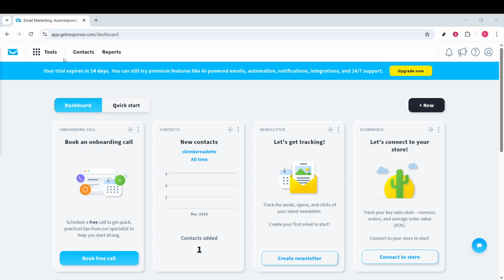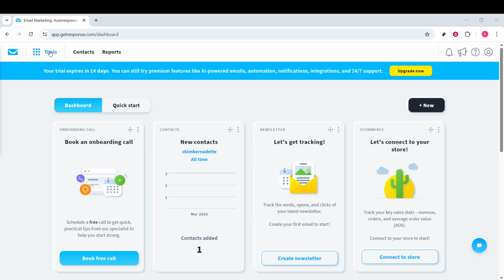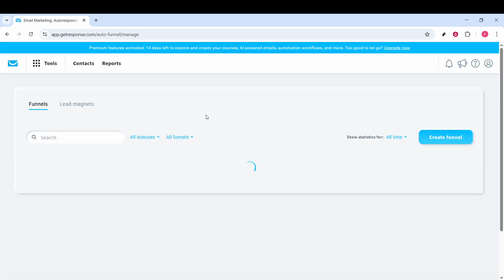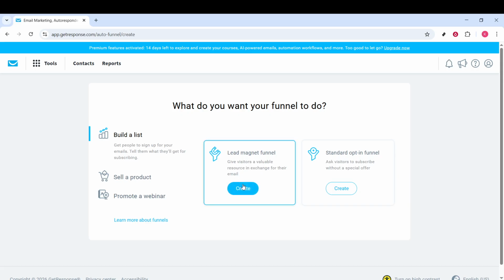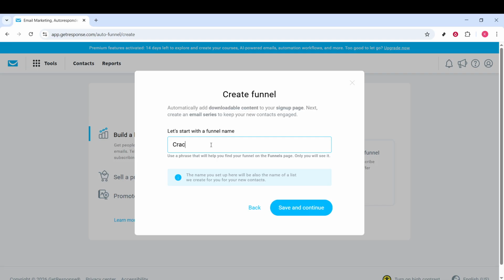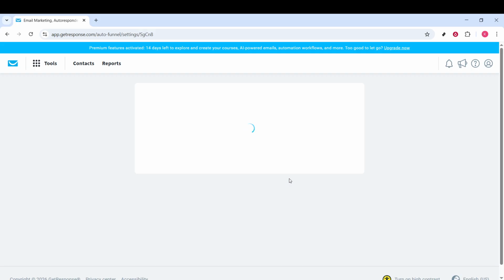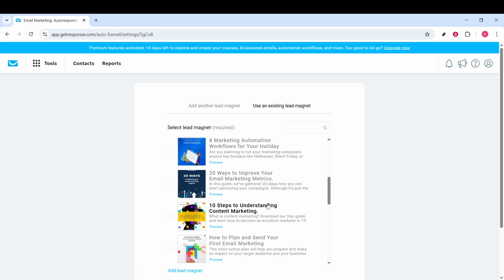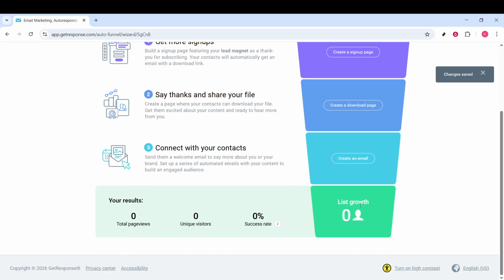How To Import Funnels Into Getresponse [2026 Guide]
In Todays Video, We Cover: How To Import Funnels Into GetResponse, GetResponse, Import Funnels, GetResponse Tutorial, Funnel Migration, Marketing Automation, Lead Generation, GetResponse Guide, Sales Funnel Import, Digital Marketing Funnels, Automated Marketing, Email Funnels, Landing Page Import, Sales Pipeline, Online Business Tools